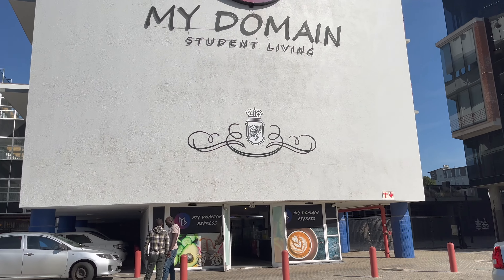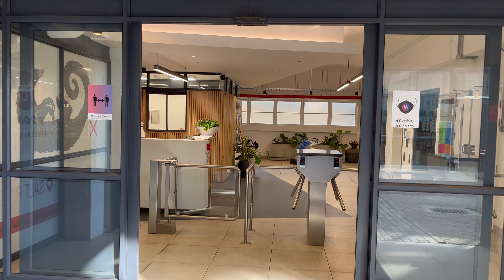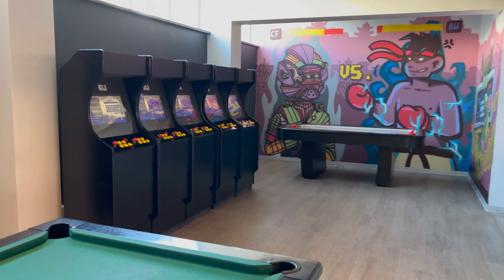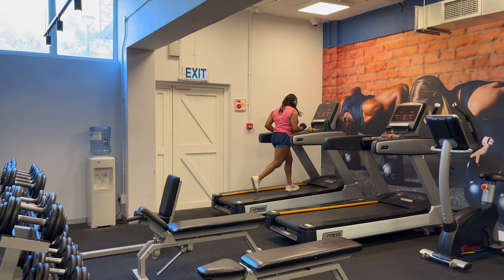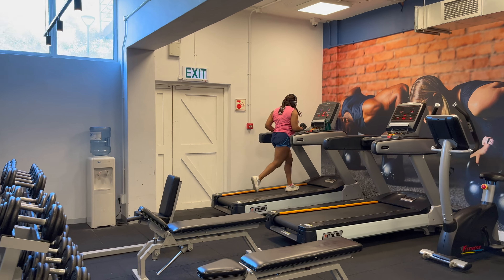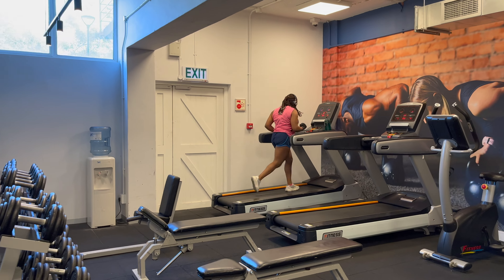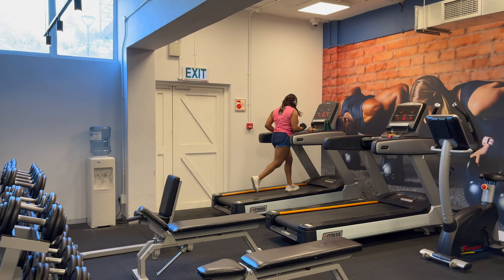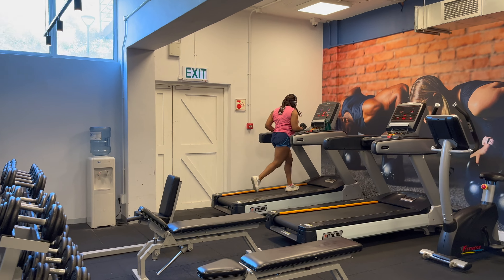This res is nicer than a hotel! My Domain Salt River: Double bed & Beach Club? (UCT Res Tours)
Hello Femily! After my last UCT residence tour video on My Domain Observatory, a lot people complained and claimed that My Domain Salt River is nicer. I had to visit and see for myself. Come with me on this UCT residence tour and comment which My Domain residence you think is better.

My name is Emily and I take you on UCT residence tours.

00:00 Intro
01:30 Shop & Outside
02:25 Parking and Rochester Jammie
03:08 Reception
04:17 Common Room
04:36 Arcade
05:25 Gym
06:27 Club/Lounge
07:13 Laundry Room
07:44 Classic Studio-Double Bed
09:06 Twin Unit
09:55 Classic Studio-3/4 Bed
10:38 Study Space A and Public Telephones (free to use)
11:10 Kitchenette
11:20 Office/Sitting Room, Printing room
12:10 Main Study Room
12:32 Big Communal Kitchen
13:05 Rooftop Beach Club, pool, 5 a side football pitch